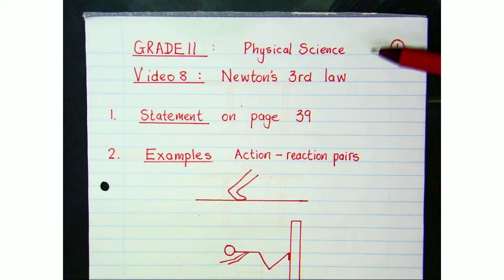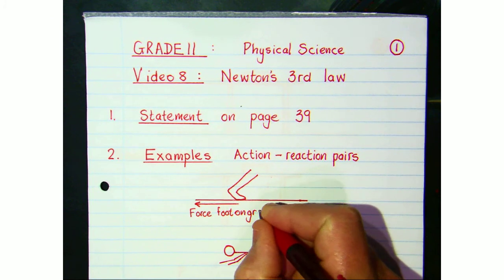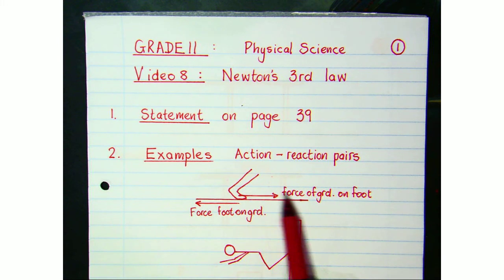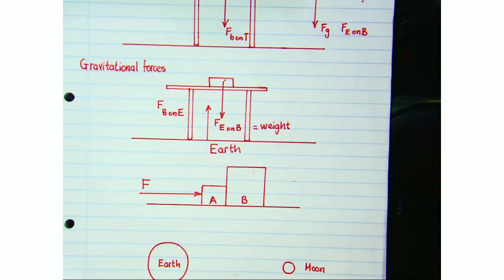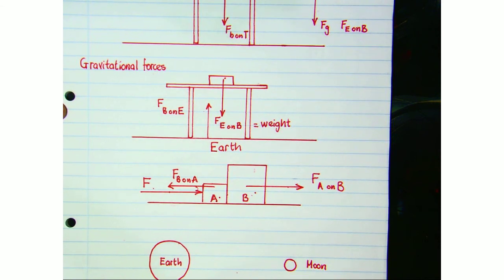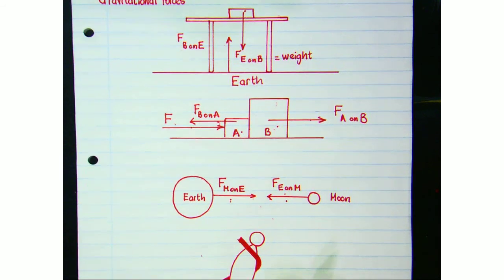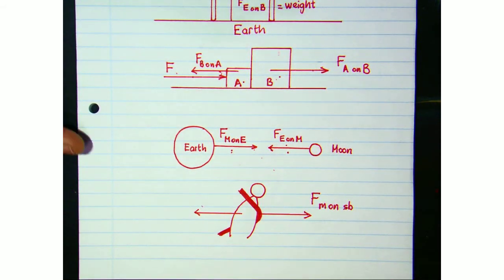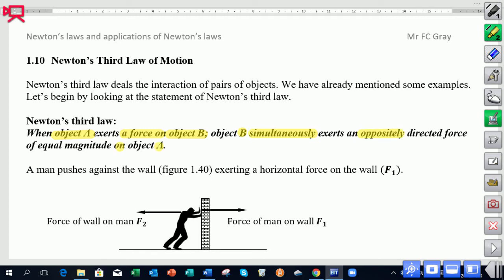Grade 11 Video 8 Newtons third law